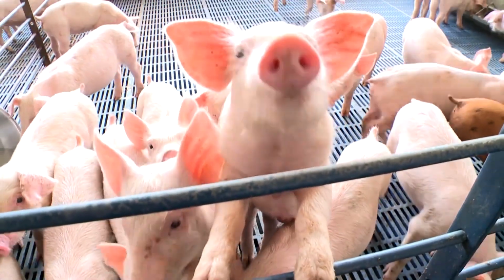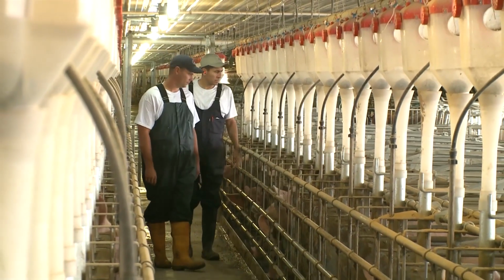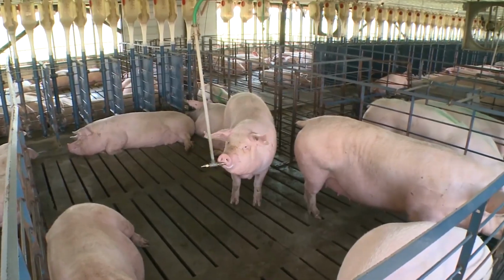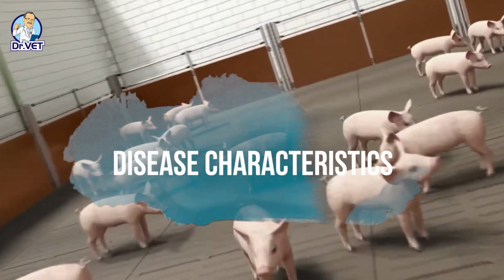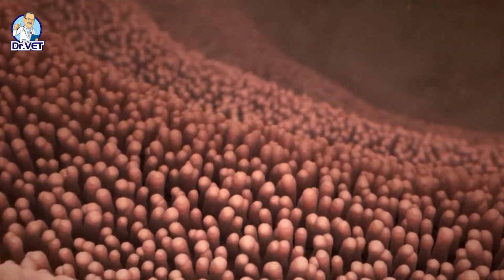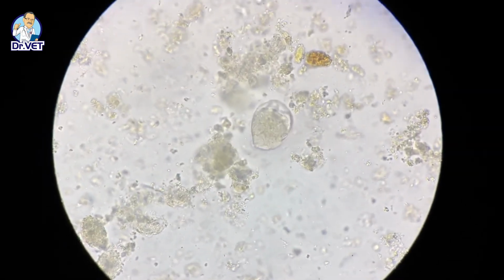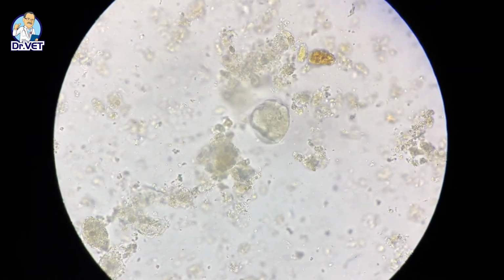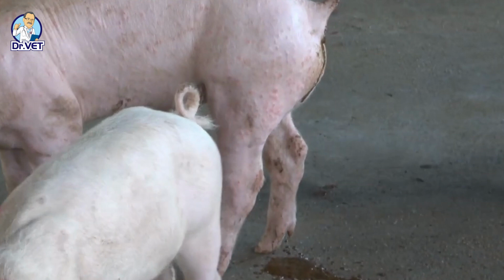Gray Diarrhea in Pigs Caused by Balantidium Coli – Causes, Symptoms & Treatment Methods | Dr.Vet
In this video, Dr.Vet explains Gray Diarrhea in Pigs caused by Balantidium Coli, a common disease in weaned pigs and pork. This disease can lead to symptoms such as diarrhea, abdominal pain, vomiting, and severe complications like intestinal perforation and gastrointestinal bleeding. We will cover the causes, life cycle of Balantidium Coli, symptoms, treatment methods, and prevention tips to help you protect your pig herd.

💡 Prevention Methods:

Regularly clean and disinfect the barn
Provide clean and hygienic food and water
Treat drinking water with Dexon Super as per the manufacturer's instructions

By mastering this technique, you can improve your herd's genetic quality and achieve better breeding outcomes.

►To receive our Latest Video Clip Notification
Please click on the 🔔Bell We will always update the latest videos.

👋 Goodbye and see you in the next videos!